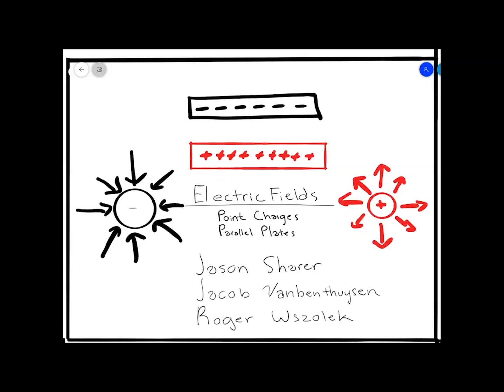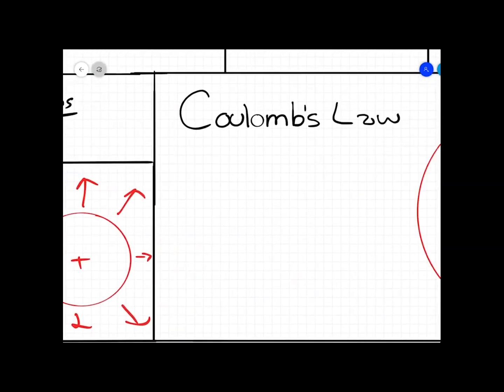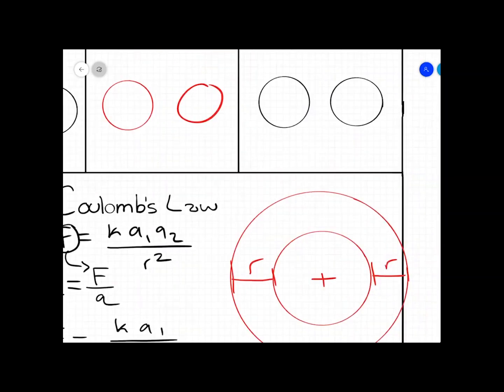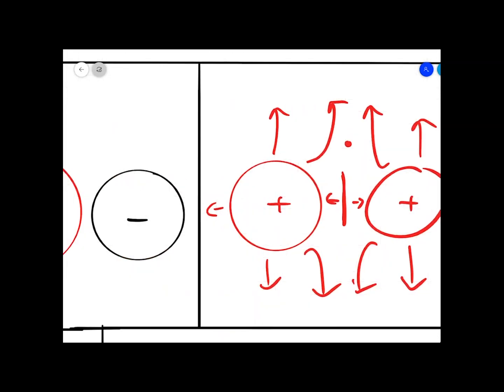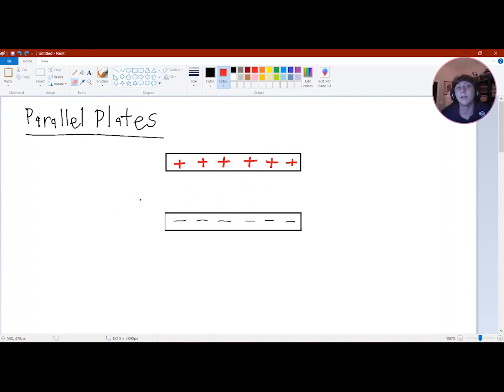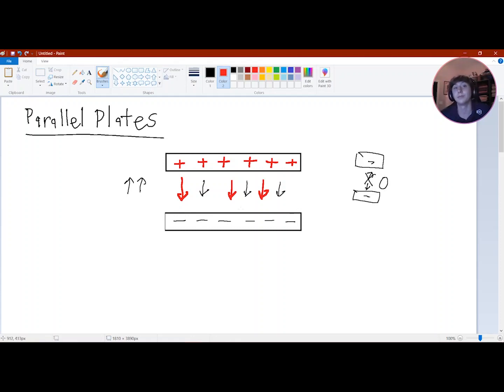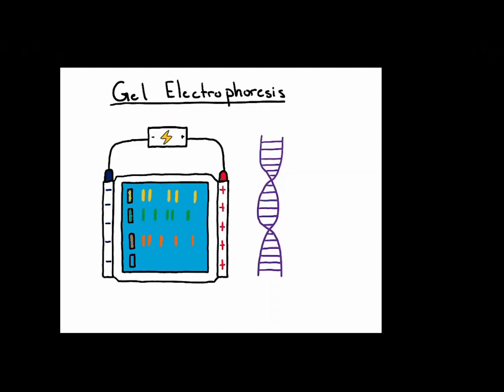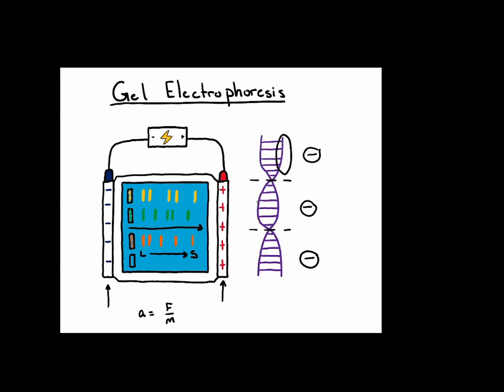Group 2 Electric Field of Point Charges and Parallel Plates